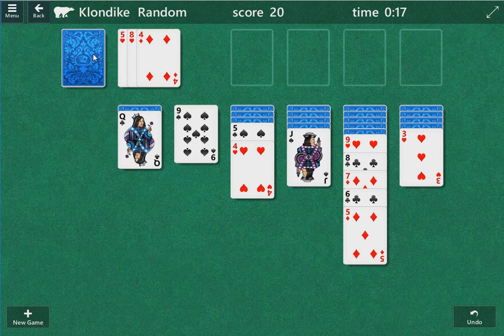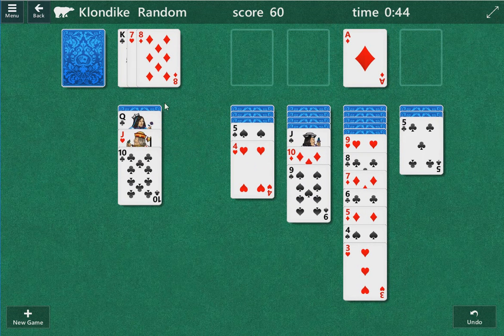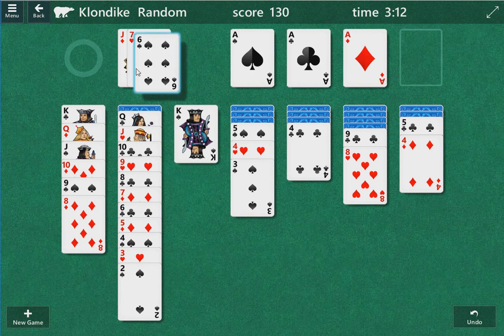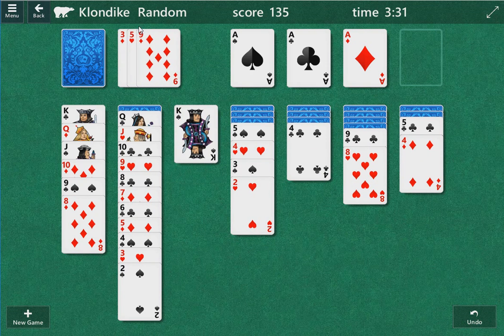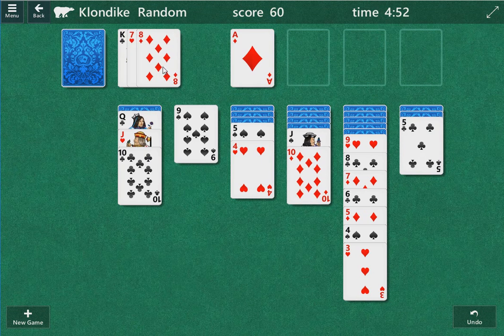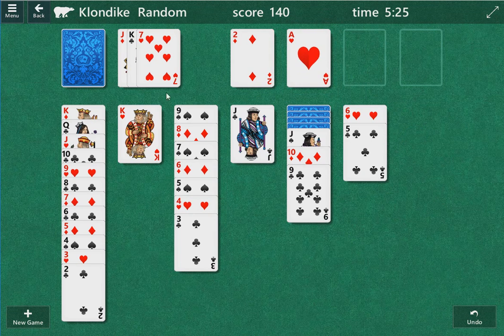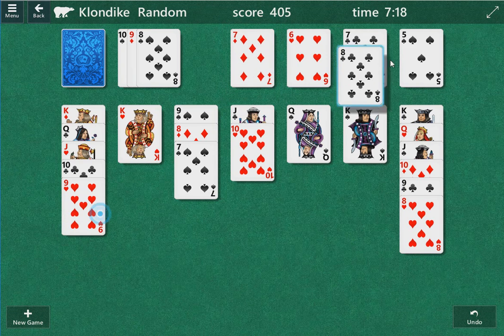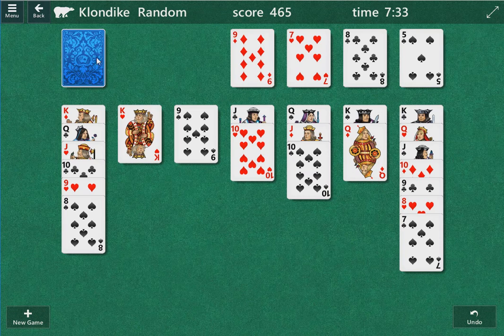let's play solitaire 2021 June 11th